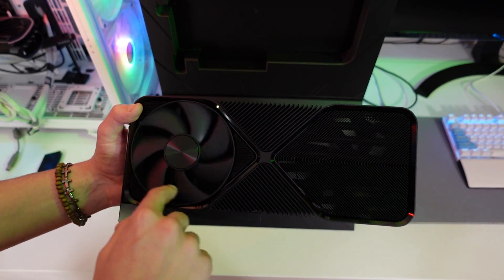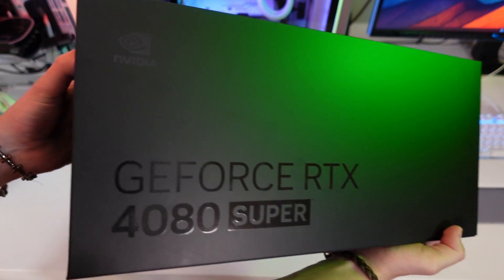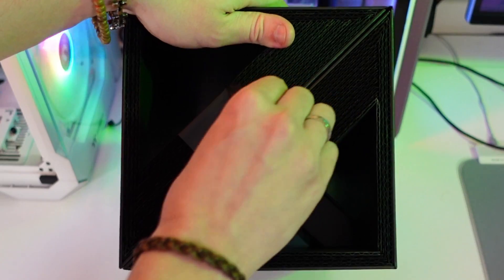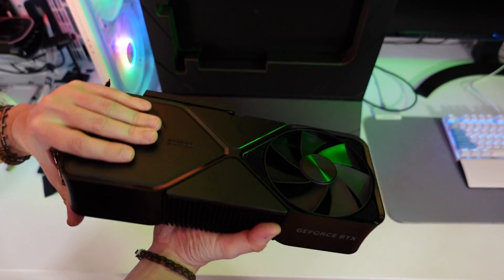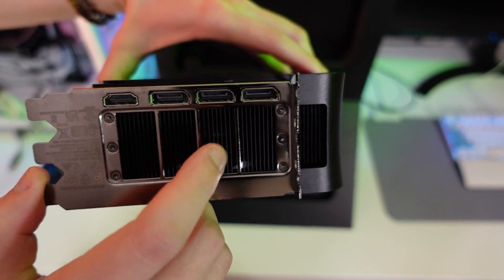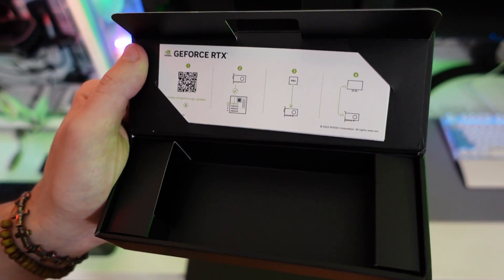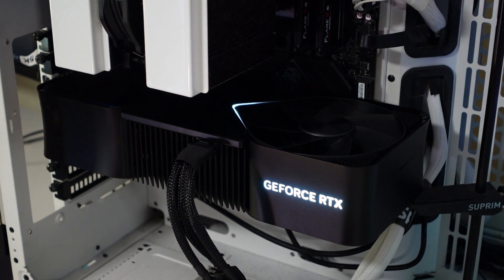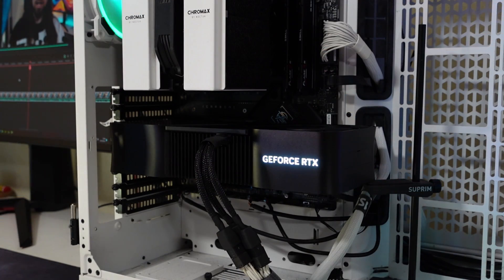Honestly? It's GREAT! Unboxing the NVIDIA RTX 4080 Super Founders Edition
Today, bringing you the unboxing of the NVIDIAI RTX 4080 Super Founder's Edition, that will be followed by more benchmark videos!

00:00 - Intro & Details
01:51 - Unboxing
08:03 - AMD RX 7900XTX vs NVIDIA RTX 4080 Super - Size & Cooling Comparison

10:25 - Final thoughts (Power Draw, Temperatures, etc.)
13:35 - Channel Members
13:56 - More Videos